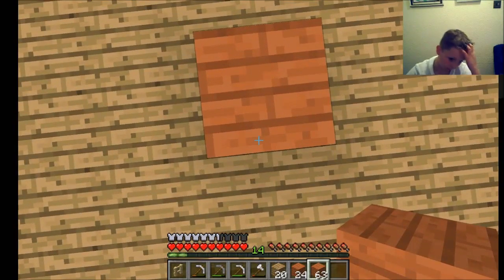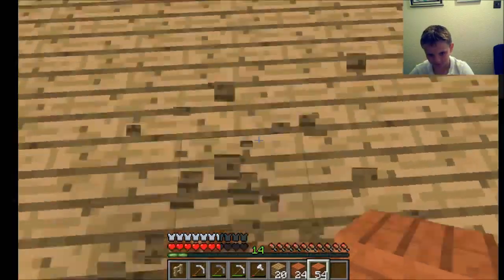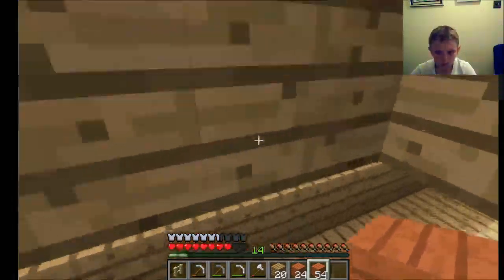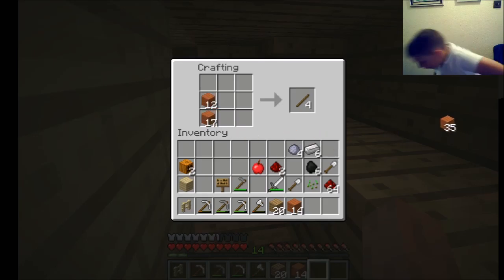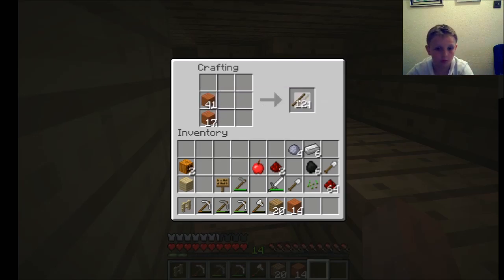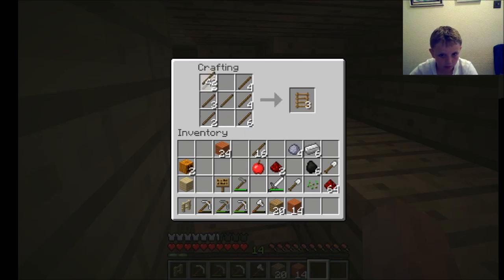minecraft episode 9 its been complete!!!!!!!!!!!!